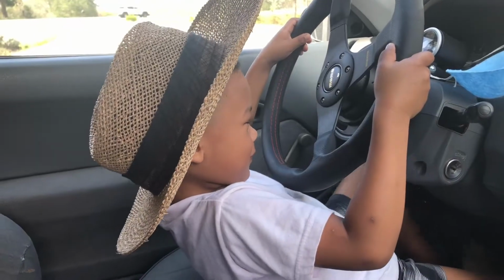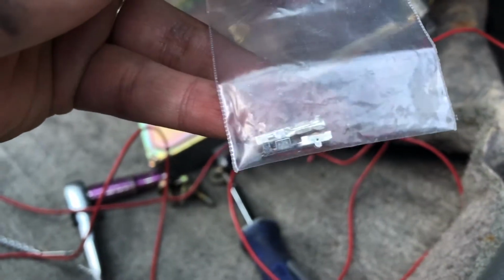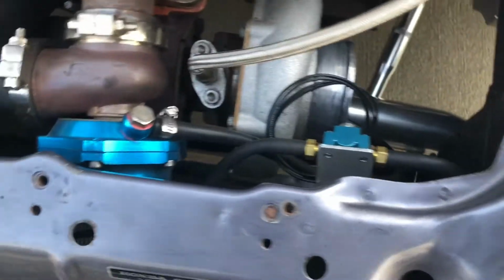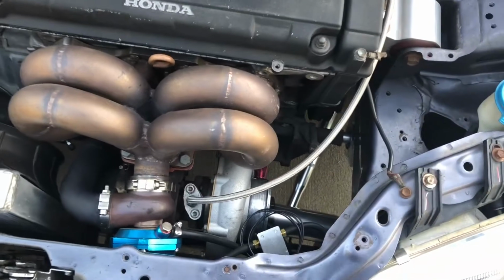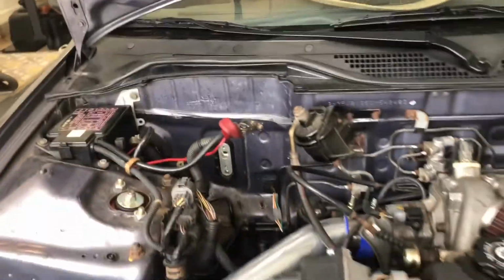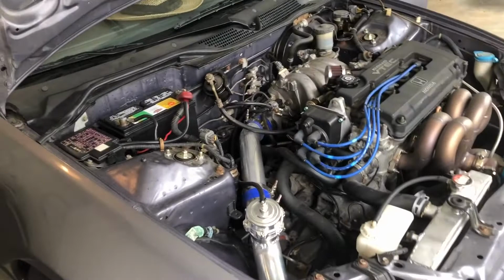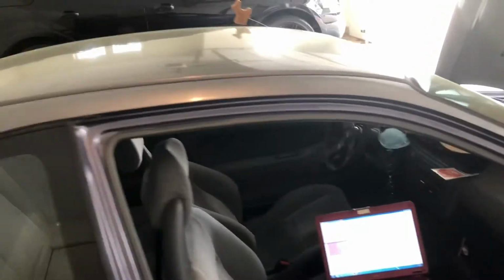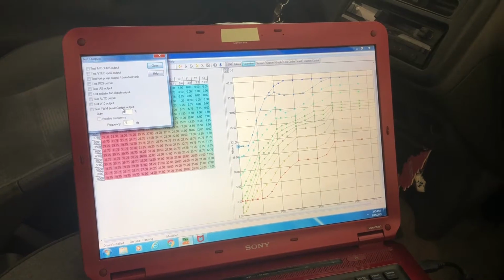Boost control install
Added a 3 port boost control solenoid to the Hondata S300